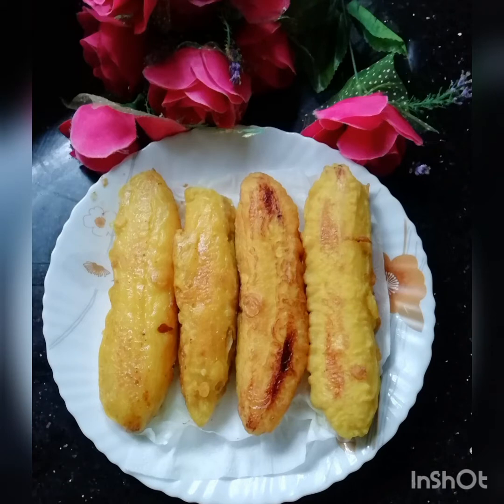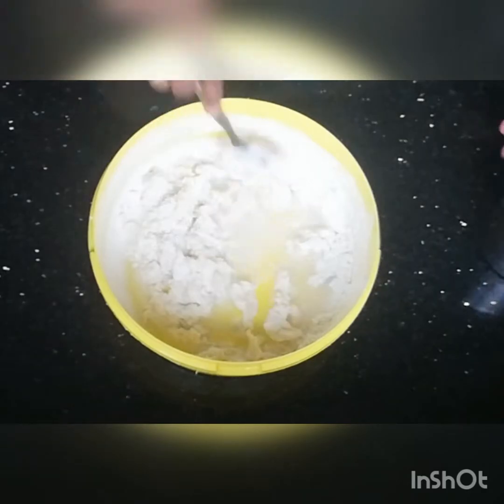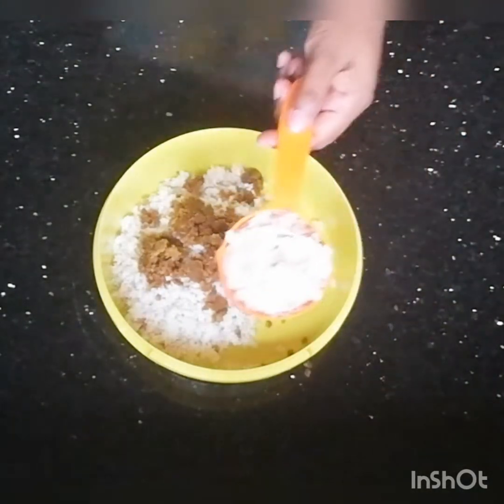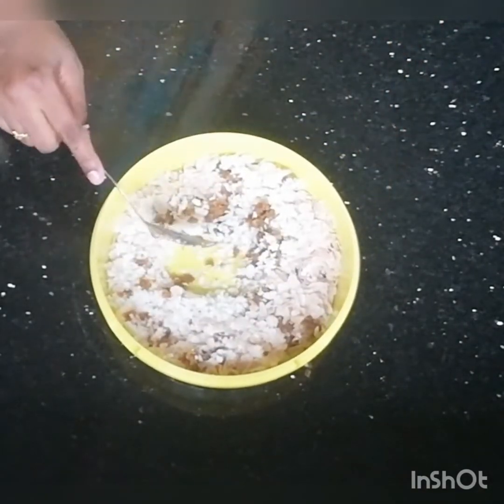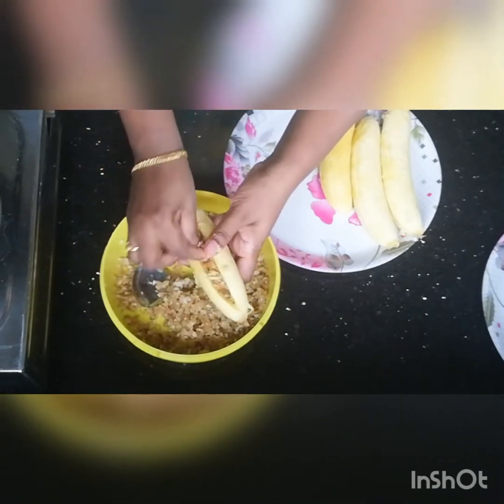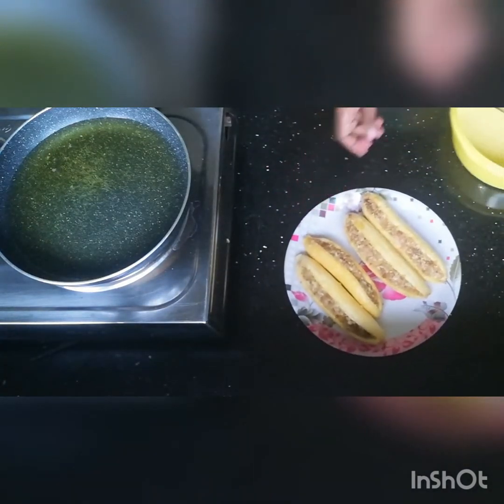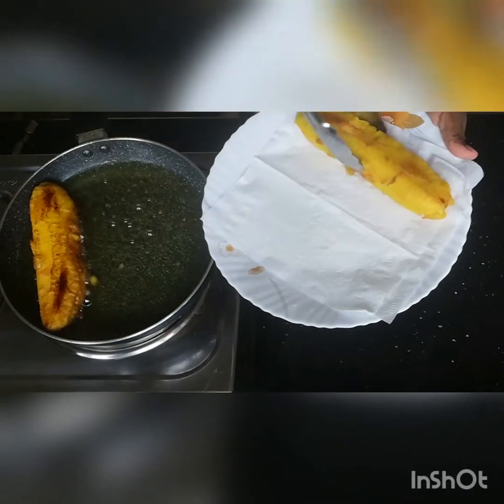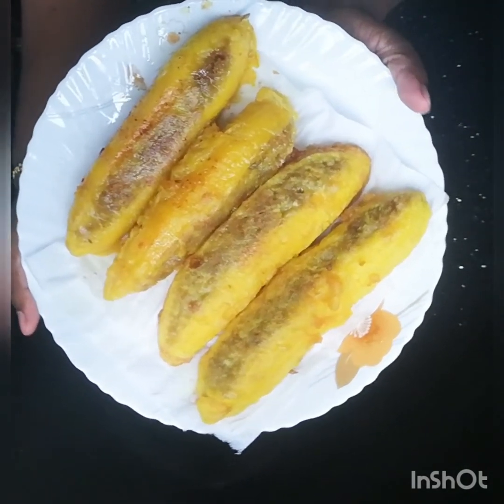Stuffed Banana/ആരും ഇഷ്ടപ്പെട്ടു പോകും ഈ പഴം നിറച്ചത്/Ethaka roast/Evening snack#57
ingredients
Banana-4 nos
suger -1/2 tbsp
maida-1 cup
turmeric powder-1/4 tsp
jaggery ( grated)-3 tbsp
flattened rice-1/2 cup
grated cocunut-1/2 (piece cocunut)
cardomem powder-1/2 TSP